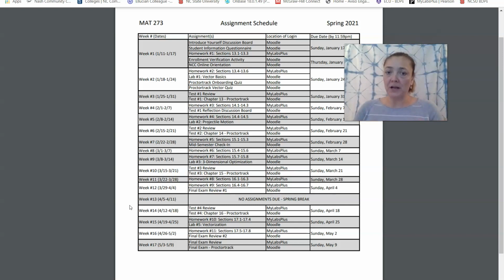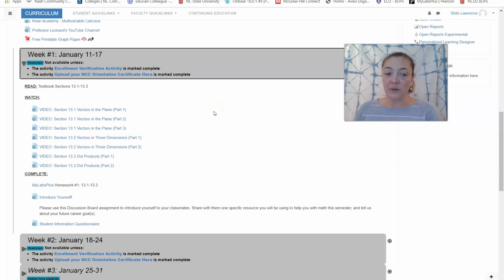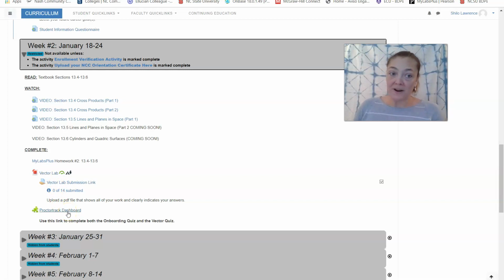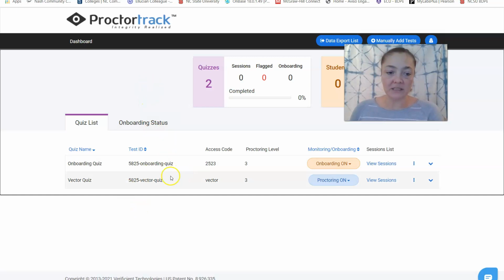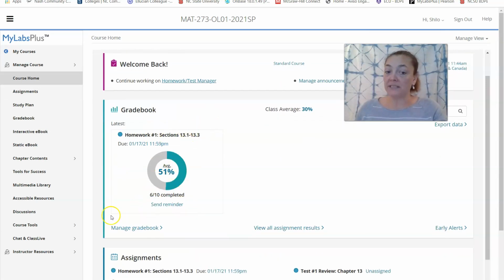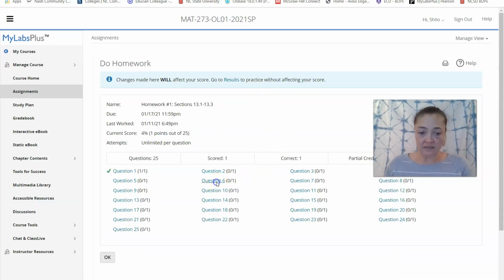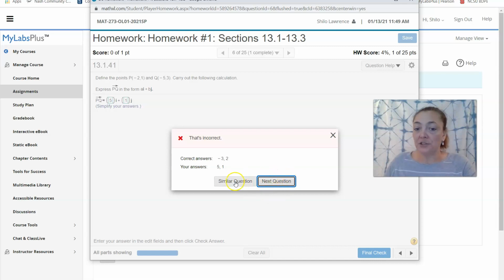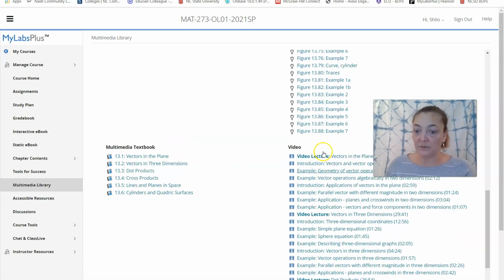SP21 MAT 273 Welcome